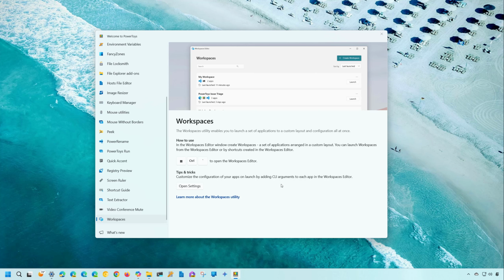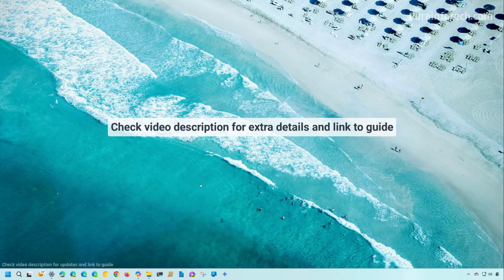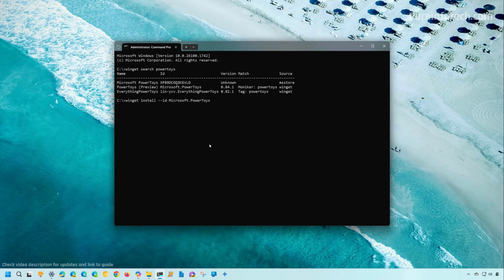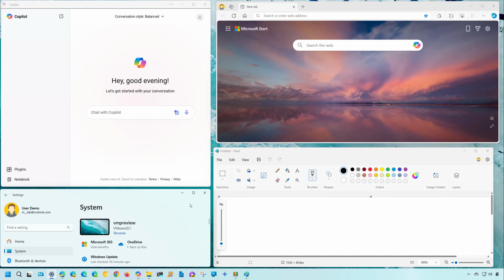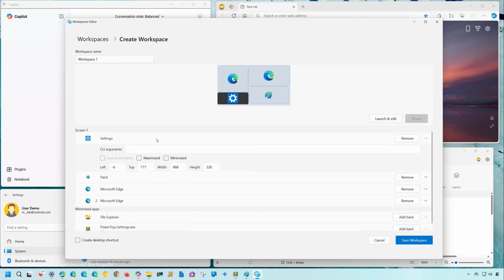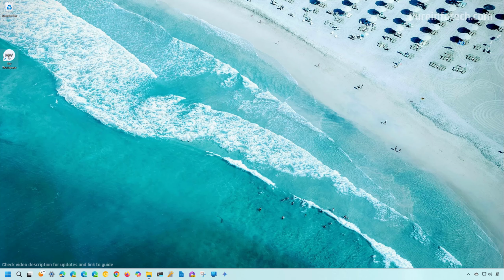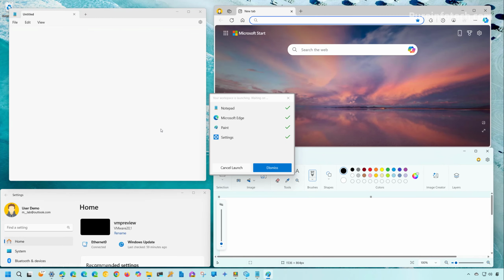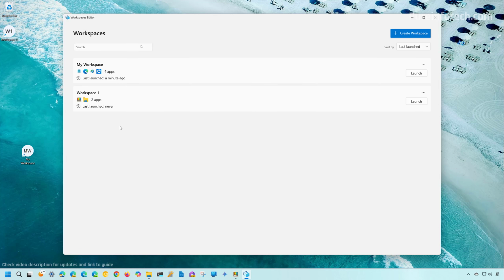Windows 11, 10: Launch and auto-arrange apps on 1, 2, 3, or more monitors with PowerToys Workspaces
Windows 11 tutorial to use PowerToys’ Workspaces to launch and automatically arrange a group of apps on your desktop when using one, two, or three monitors. Follow ➡️ link for full steps ✅
This video shows in detail how to create and use PowerToys’ Workspaces to save the current layout of snapped apps and quickly relaunch and auto-arrange those apps.

00:00 Intro
00:55 Install PowerToys
02:46 Launch and auto-arrange apps
06:55 PowerToys’ Workspaces tips
08:06 Closing